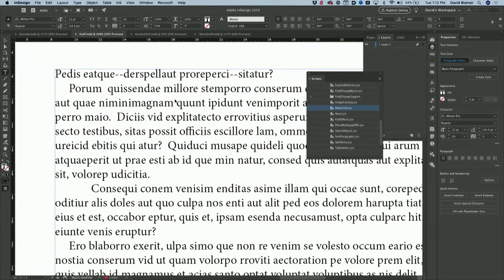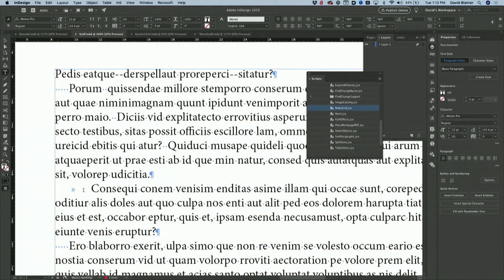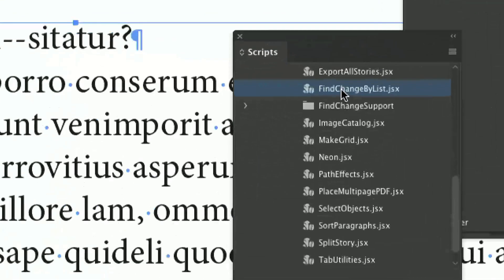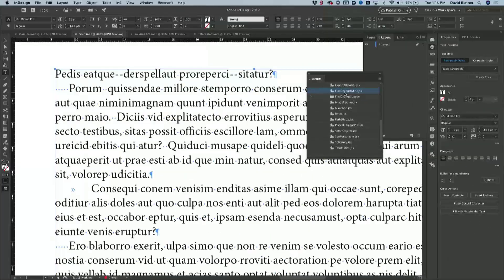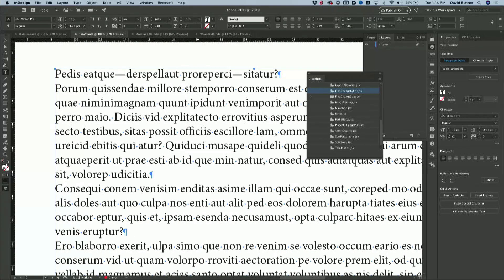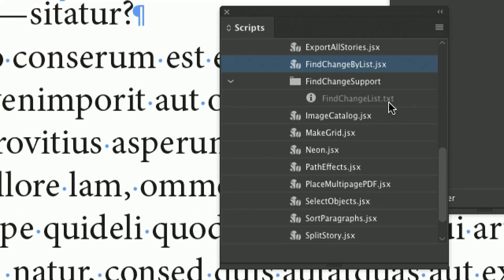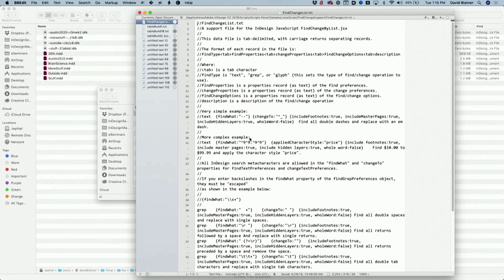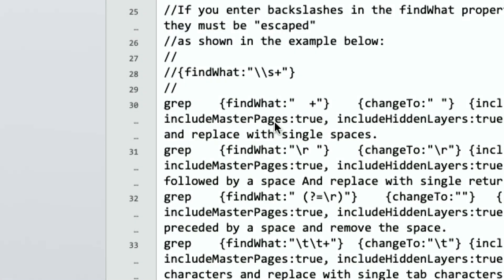InDesign How-To: Clean Up Text With a Built-in Script (Video Tutorial)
In this video, David Blatner shows you an easy way to clean up your text in InDesign using a built-in script. The FindChangeByList script removes unwanted spaces and returns, changes double-hyphens to dashes, and more by simply running this customizable script that is already inside of InDesign!

This tutorial is an excerpt from David Blatner’s “Scripts Every InDesign User Needs” session at CreativePro Week. To find out more about this incredible, information-packed week, check out